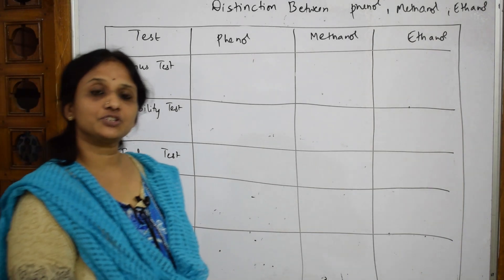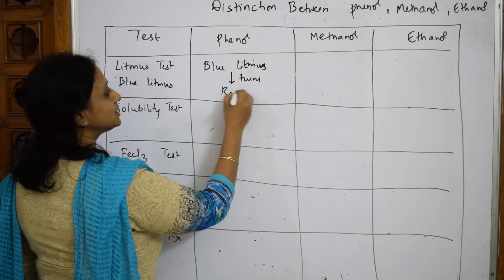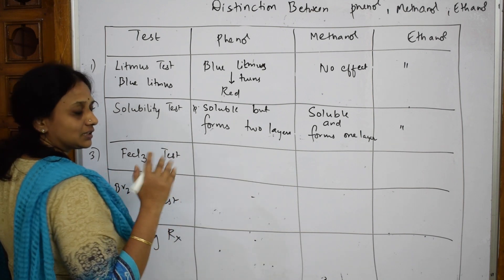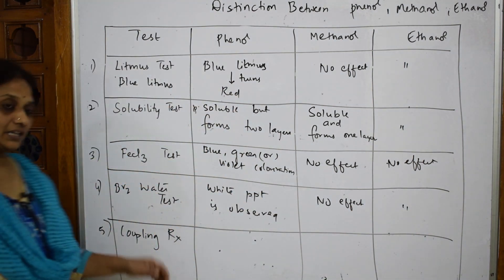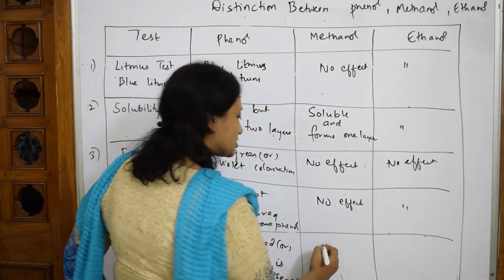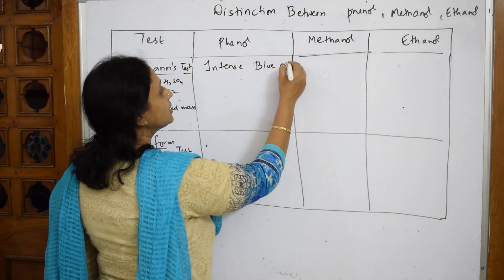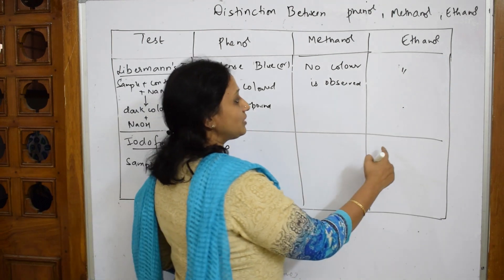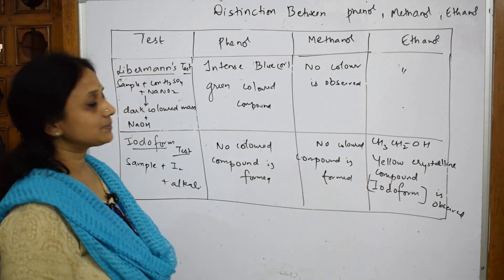25|Distinguishing tests between Phenol,Methanol & Ethanol|Part-4|Cbse |class 12 | chemistry. |tricks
This video explains the comparision tests between phenol, methanol & ethanol. PLAYLISTS

 BIOMOLECULES

 CHEMICAL BONDING